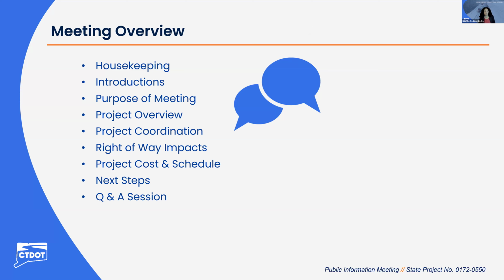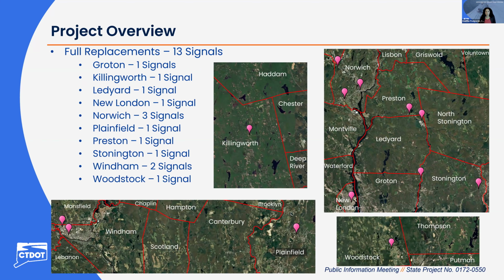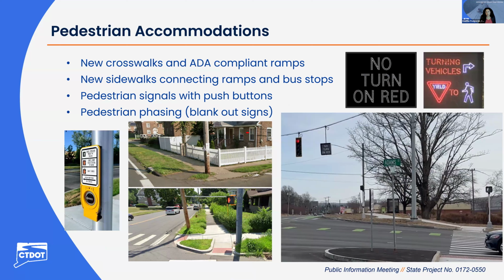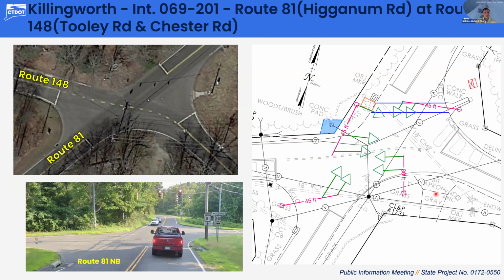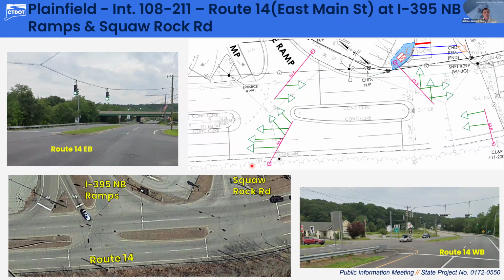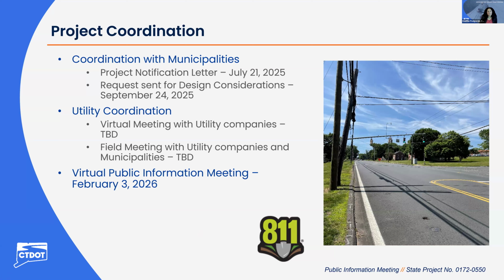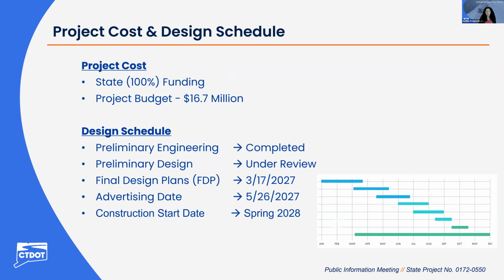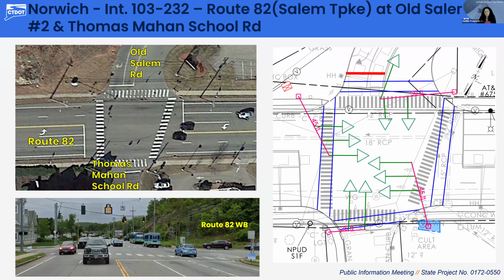172-550 District 2 Various Signal Replacement